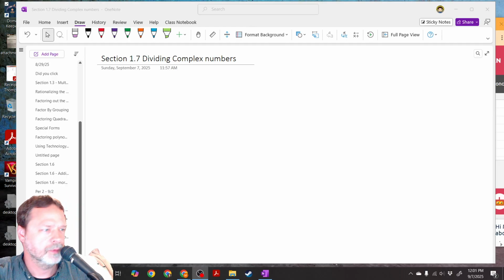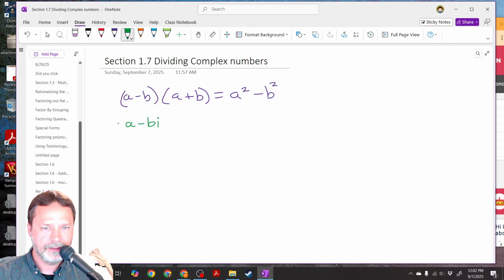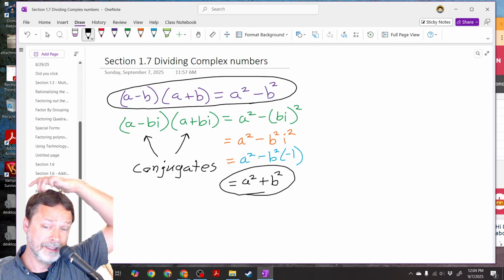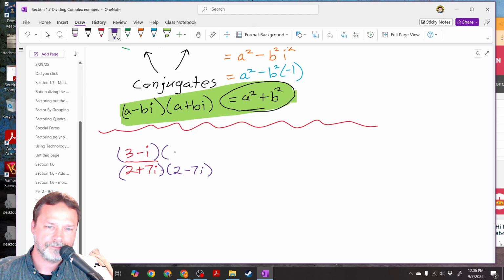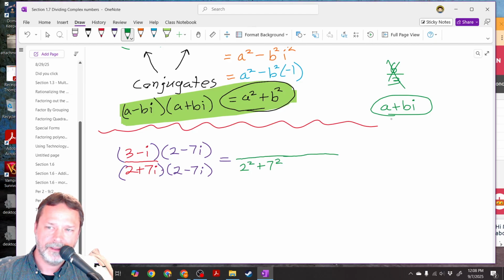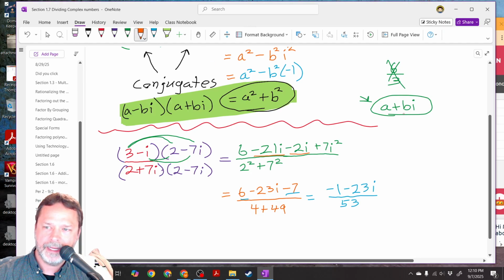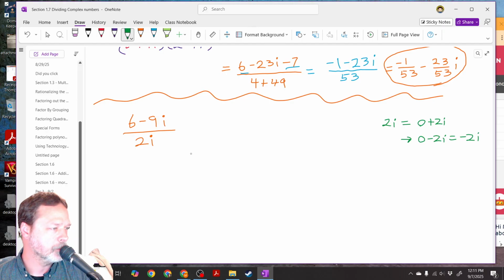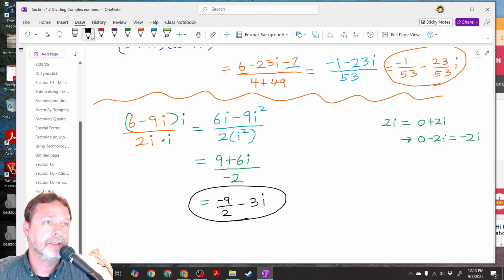Dividing Complex Numbers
Here is an explanation of how to divide Complex numbers.  We also complete several examples.